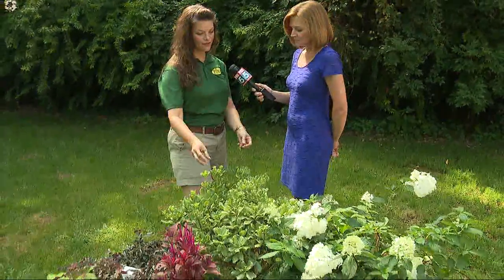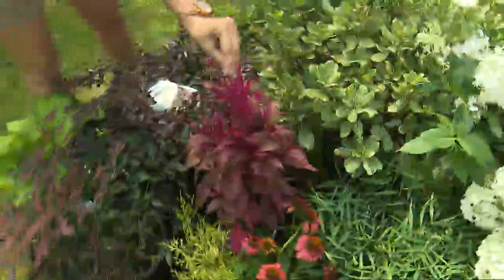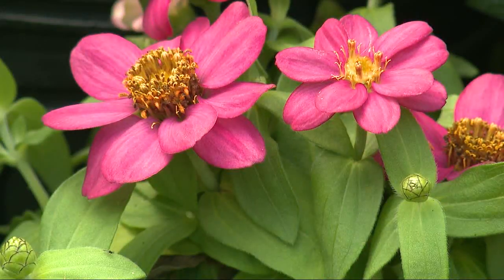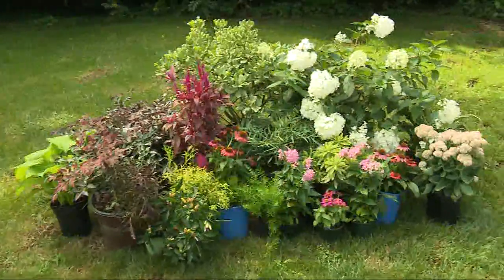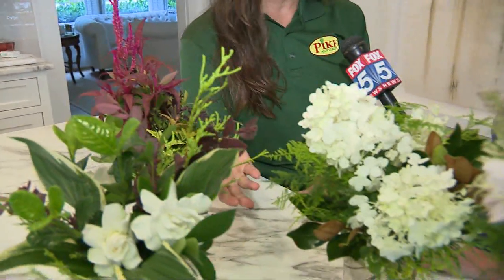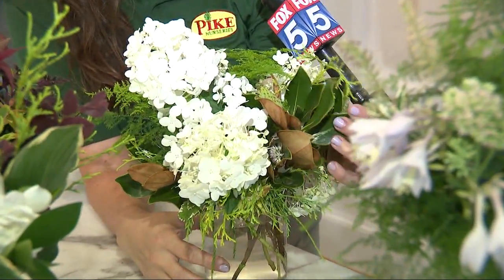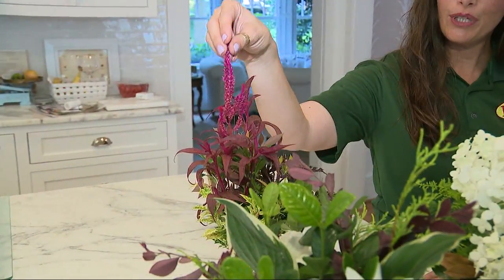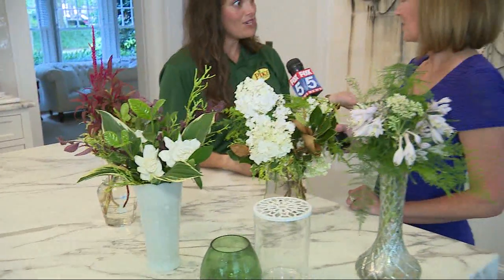Building a patio planter with Pike Nurseries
Ideas for building your own patio planters with Mara Santiago Ammons from Pike Nurseries and Joanne Feldman.   For more information on Pike Nurseries visit their